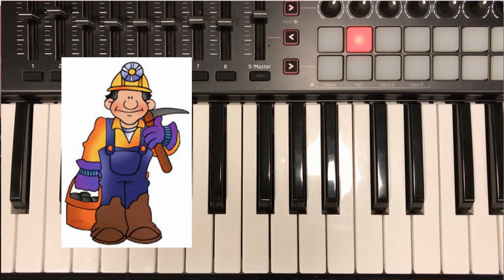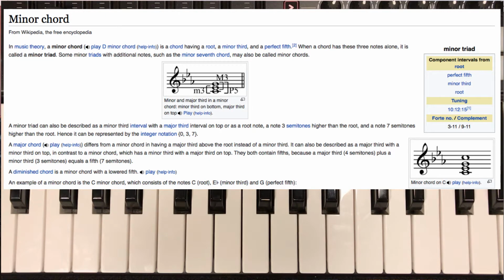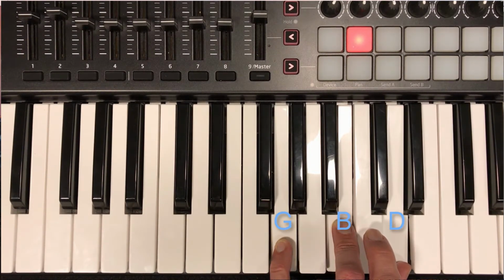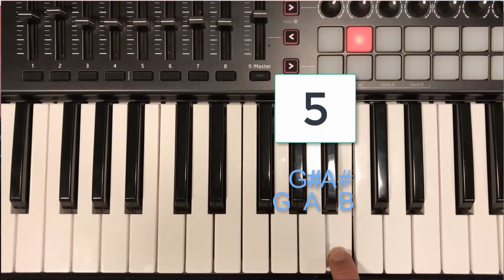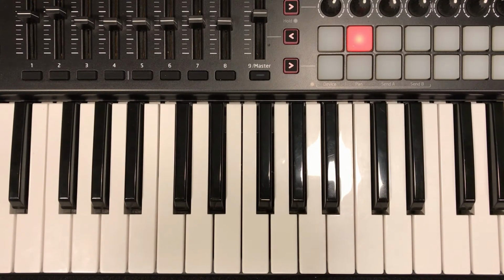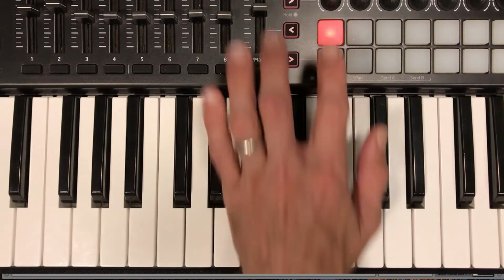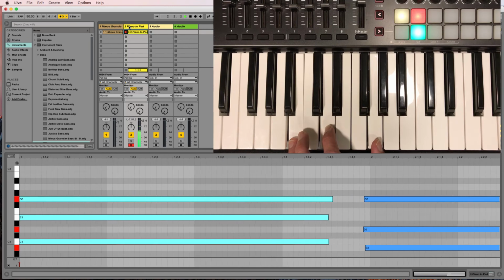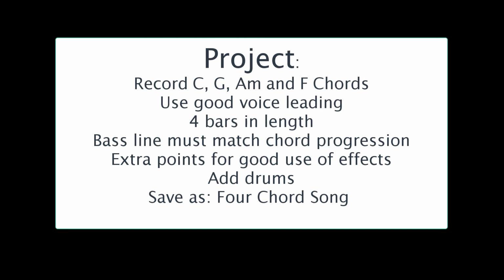Ableton 4 chord song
How to play C F G and A minor chords in a loop using Ableton Live and the Novation Launchkey keyboard.